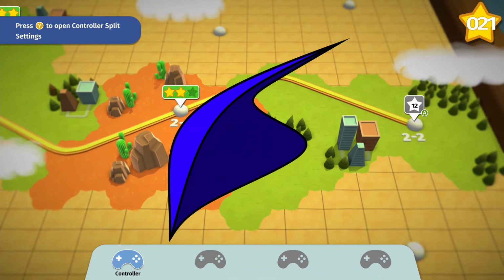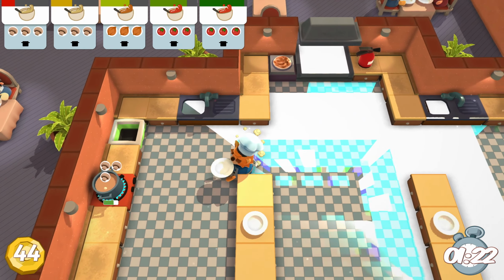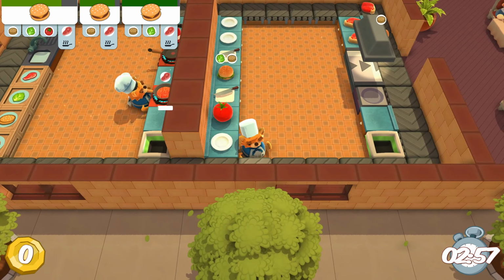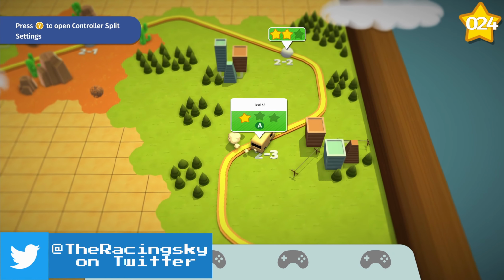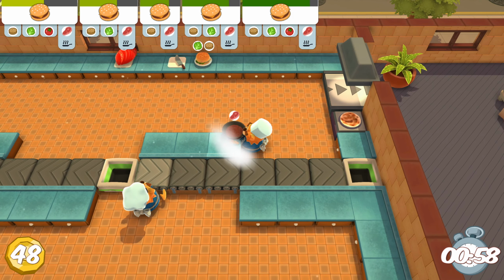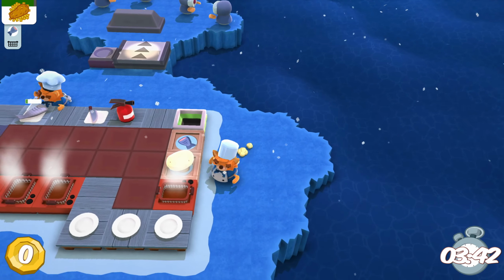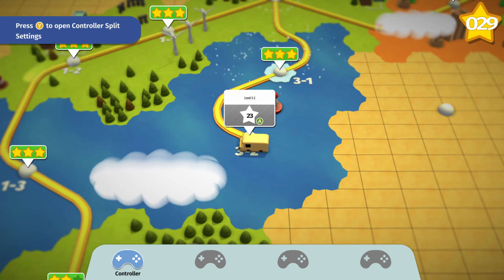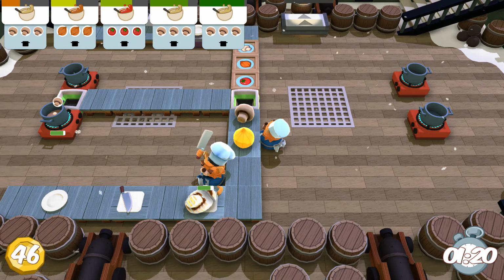SNOW and ICE - Overcooked #3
Who thought we would be cooking on an ICEBERG? Not me, that's for sure.
Thanks for checking out my channel!
Check me out on Twitter @TheRacingsky!
Game:
Overcooked
Outro Credits:
~ Track: Million Prodz - Make It